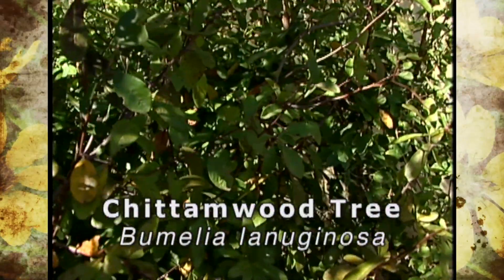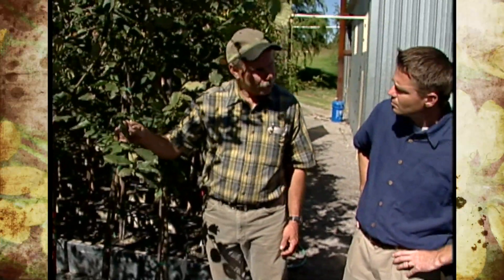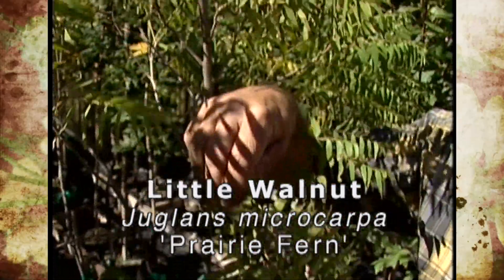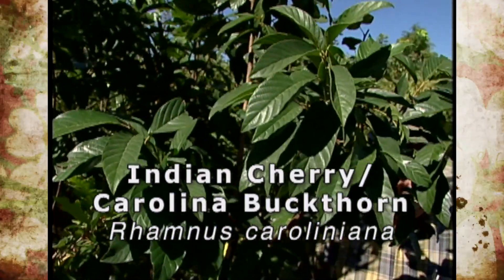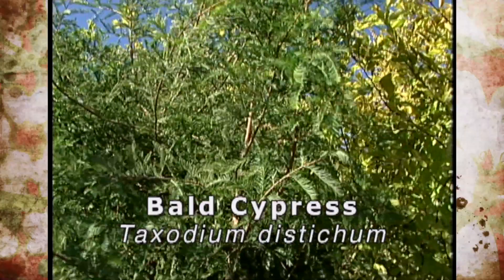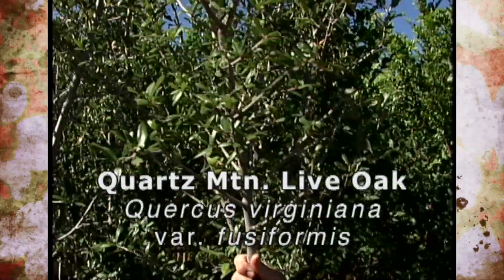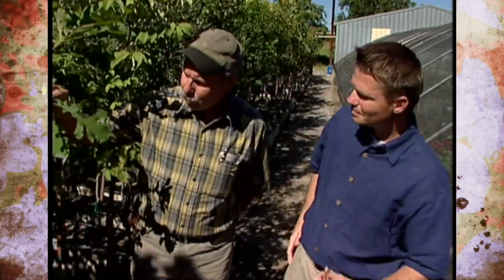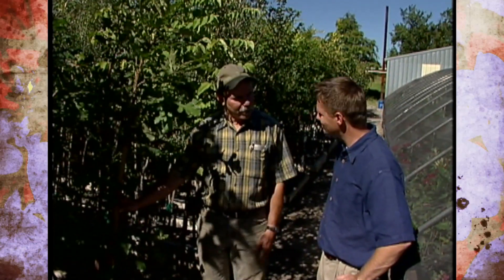Sunshine Nursery Trees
(10/12/02)-Host Steve Owens visits Sunshine Nursery in Clinton, Oklahoma and talks to nursery owner Steve Bieberich about some of the trees that are being grown at the nursery.